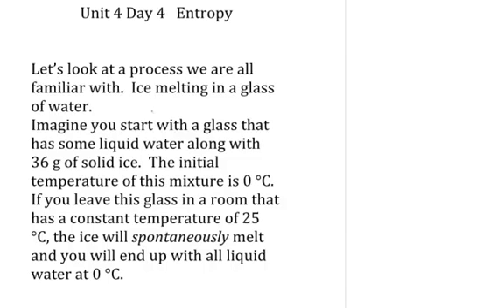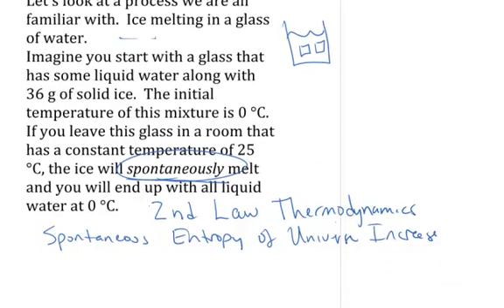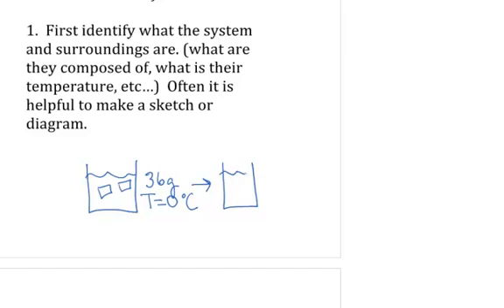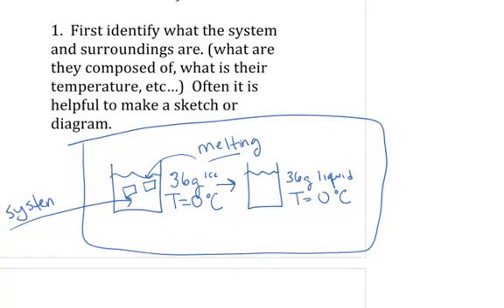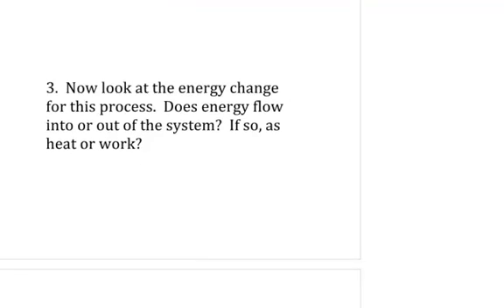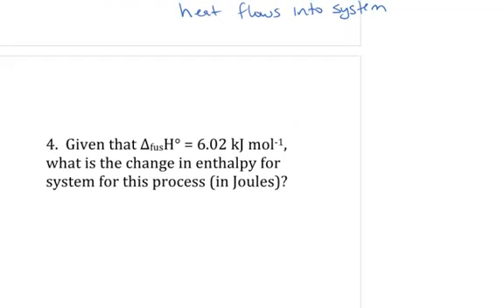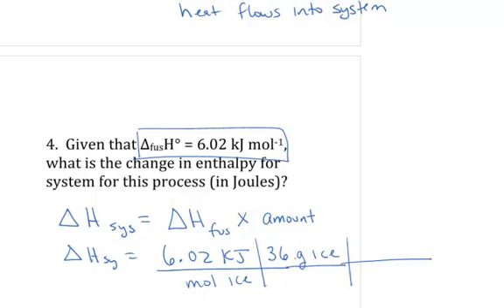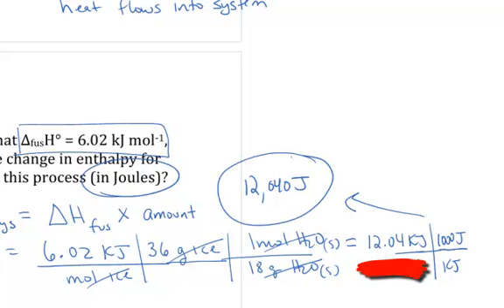Part 1 Entropy Worksheet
This video covers Questions 1 - 4 on Entropy Worksheet